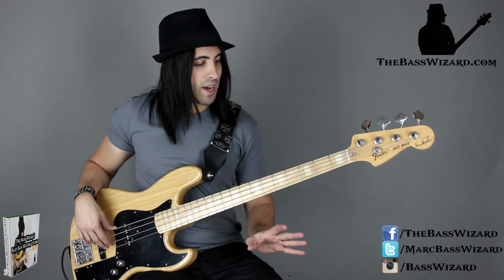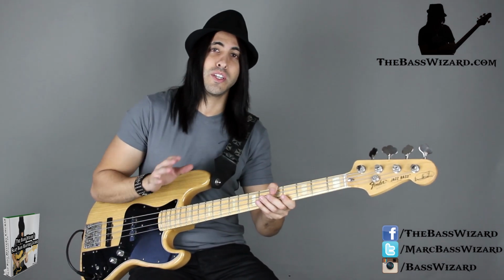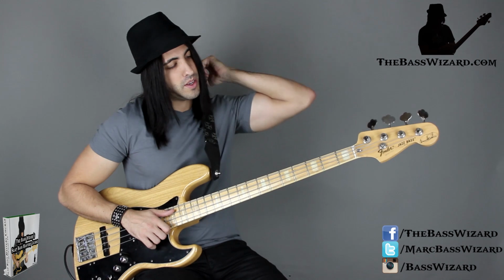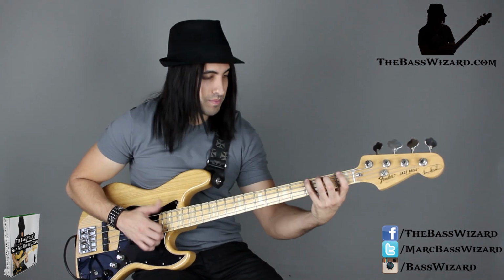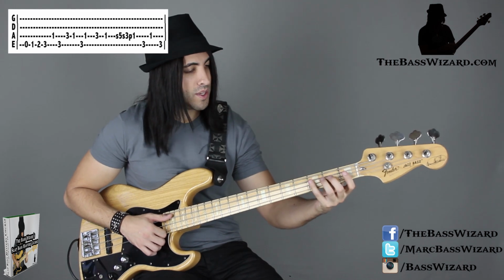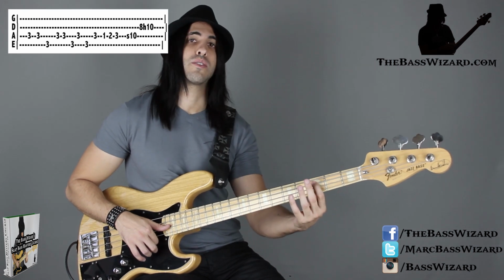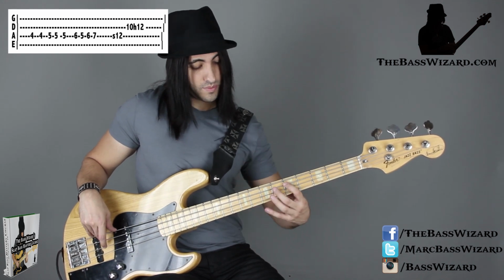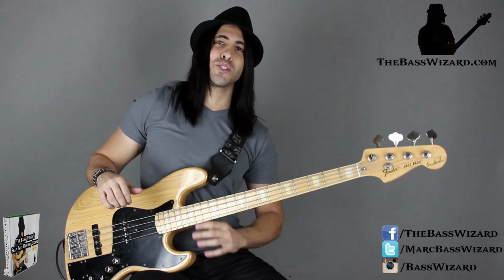Bass Lessons - Marcus Miller Frankenstein with Tabs (The Bass Wizard)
Marc the Bass Wizard shows you how to play Marcus Miller's slap bass version of Frankenstein. Tabs included in the video!